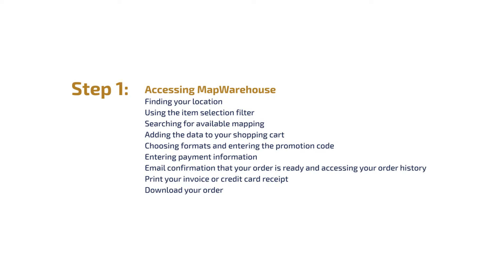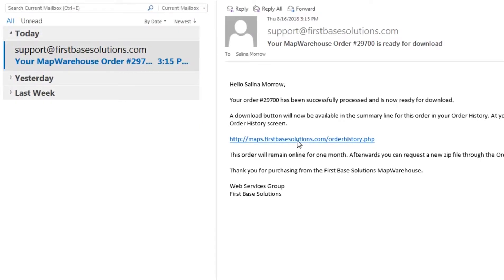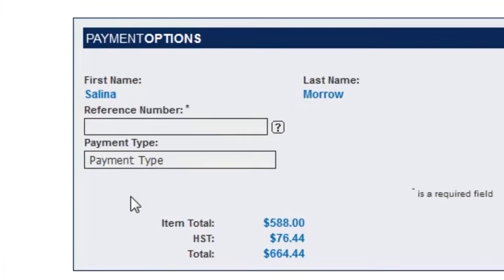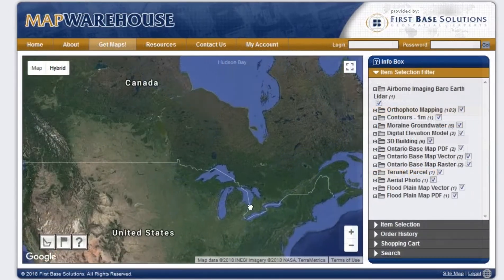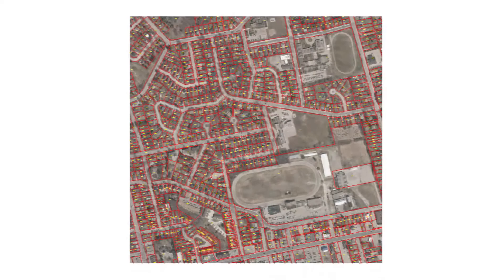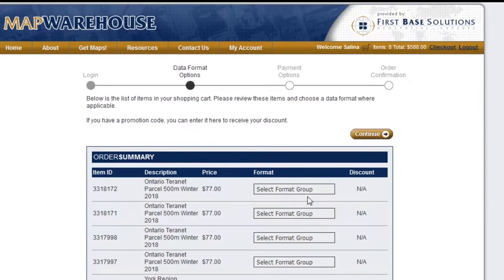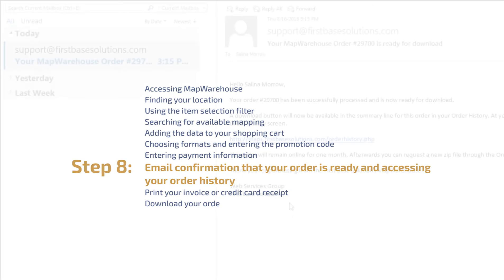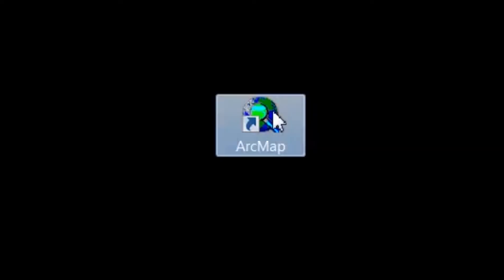QuickTips: Using MapWarehouse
0:10   Introduction
0:45   Accessing MapWarehouse
     1:10   Account Administration
     1:35  Control Your own Profile
     1:58   Complete Access To Your Order History
     2:27   Corporate Account?
2:56   Finding your location
3:35   Using the item selection filter
3:50   Searching for available mapping
4:35   Adding the data to your shopping cart
4:52   Choosing formats and entering the promotion code
5:37   Entering payment information
6:00   Email confirmation that your order is ready and accessing your order history
6:23   Print your invoice or credit card receipt
6:43   Download your order
7:00   Getting To Work With Your Files

MapWarehouse by First Base Solutions is an online store that allows customers to select, purchase, and download aerial imagery and geospatial data covering Ontario and beyond.